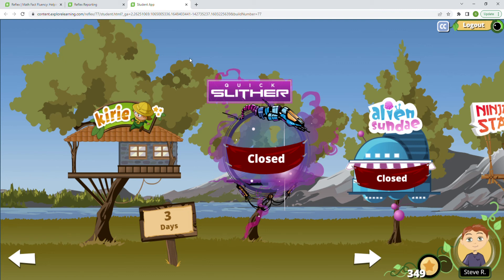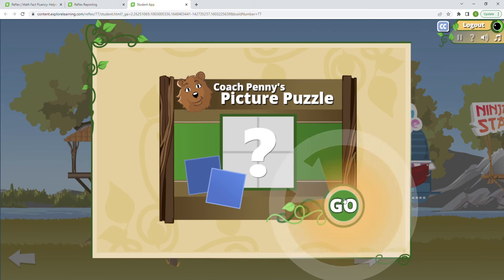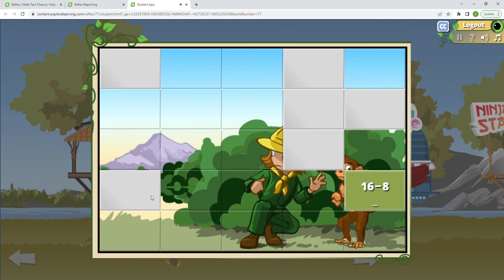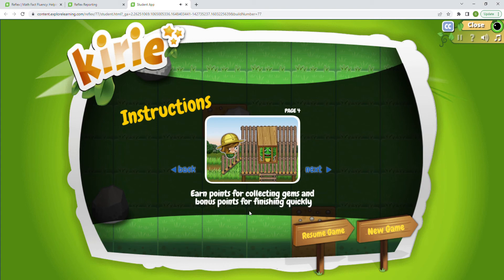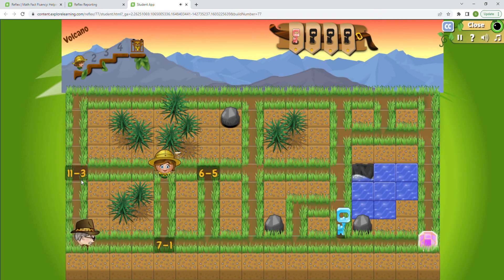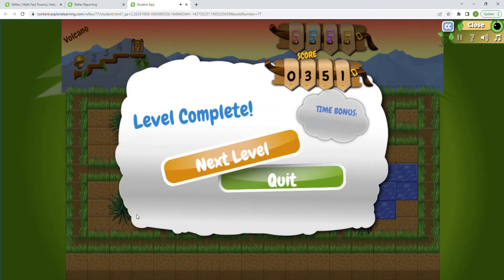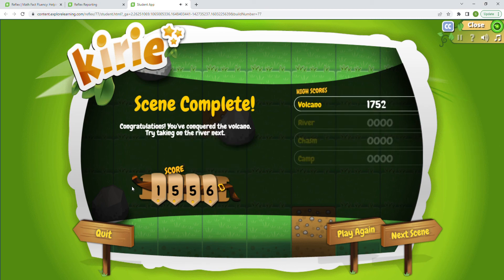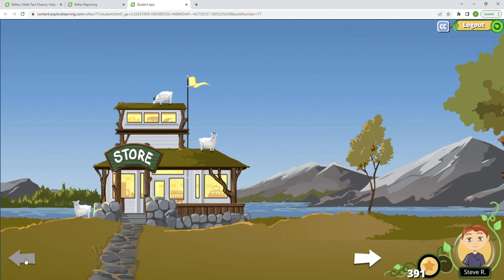Play Reflex Math and Save the Animals with Kirie!!!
Come help Kirie save her animal buddies from the Animal Collector in this awesome game, which is one of the really neat games that is part of Reflex Math!

Answer math facts to control Kirie and collect the keys you will need to unlock the cages holding Kirie's animal friends!  So much fun!